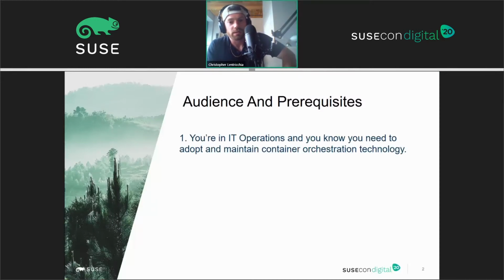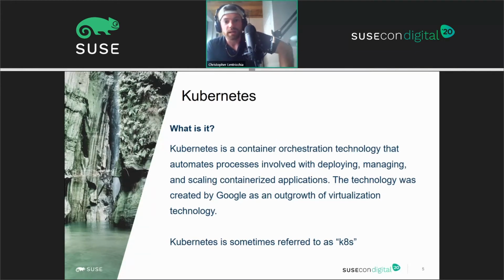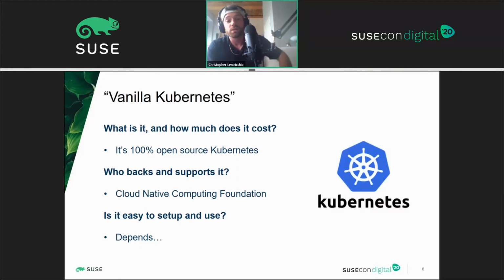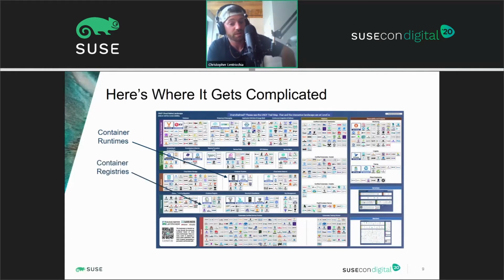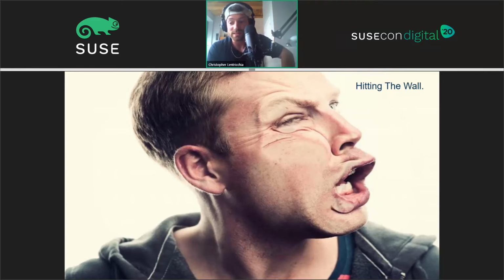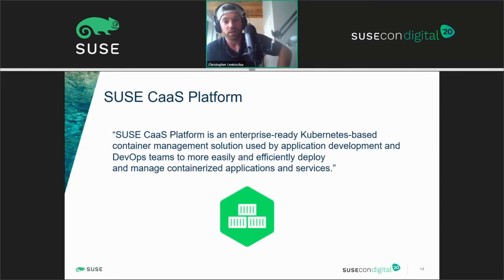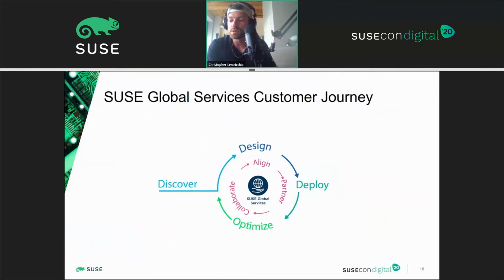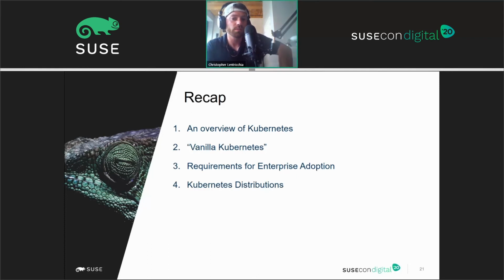BOV-1283: What is a Kubernetes distribution and why would you want one?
Kubernetes (or K8s, if you want to be cool) is currently one of the fastest growing technologies in the world of open source. These days the technology in, and associated with, Kubernetes seems almost endless and the innovation comes just as fast. Recently, Kubernetes has seen advances in flexibility, governance, storage, and security. As with all things open source, you can just download it from the internet too - what a time to be alive!!! This session is meant to be a guide to anyone debating whether or not they want a Kubernetes distribution. We'll dive into a brief overview of community - or vanilla - Kubernetes, what a distribution is, why you might need a distribution, and look at an example of a distribution.